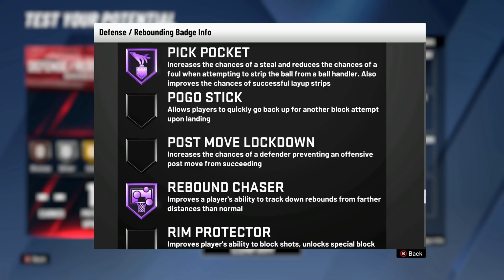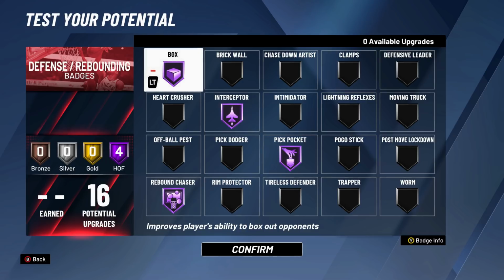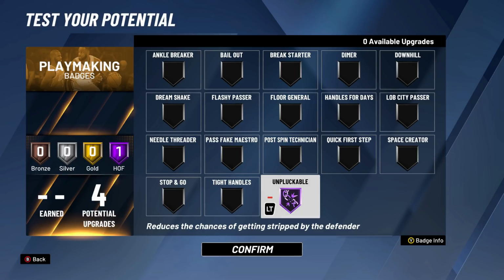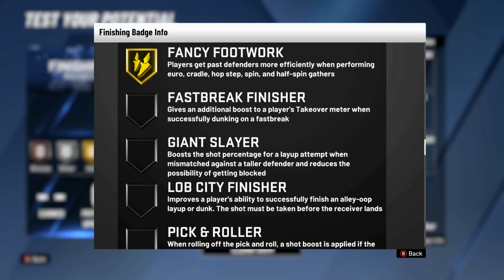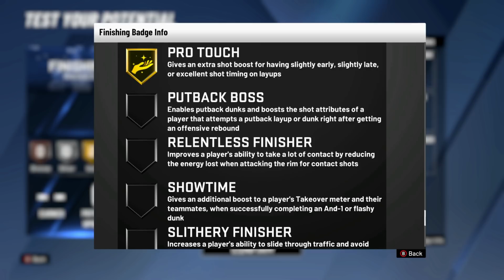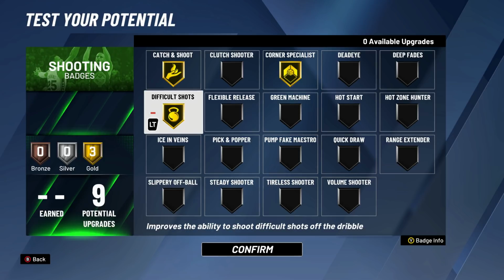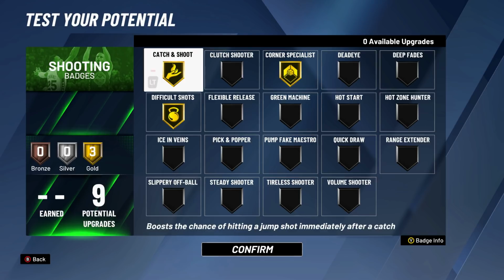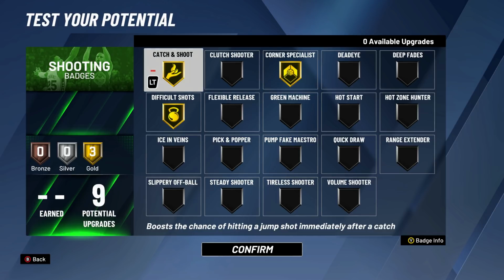THE TOP 10 MOST OVERRATED BADGES IN NBA 2K20